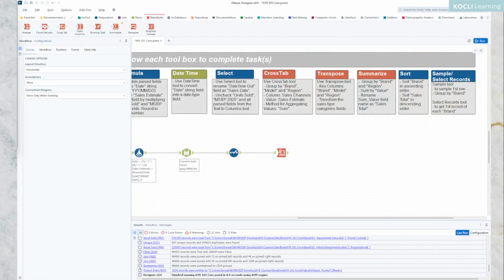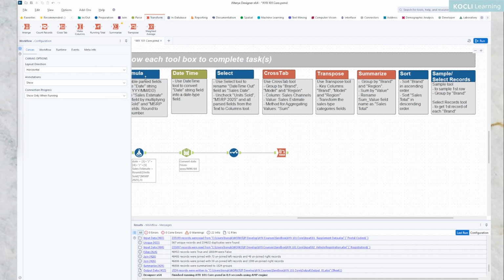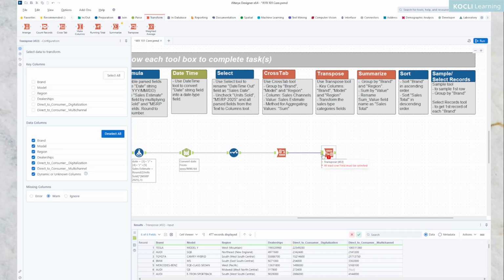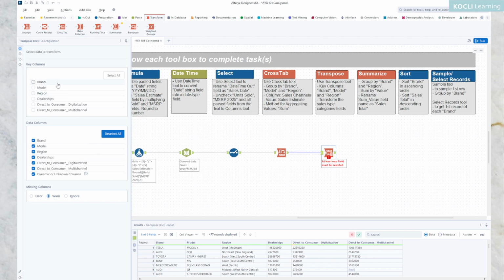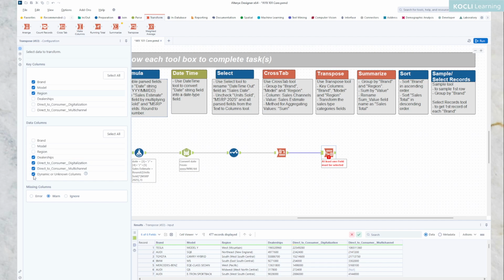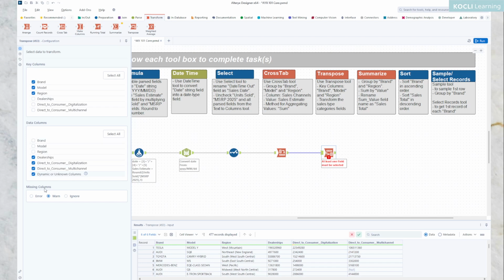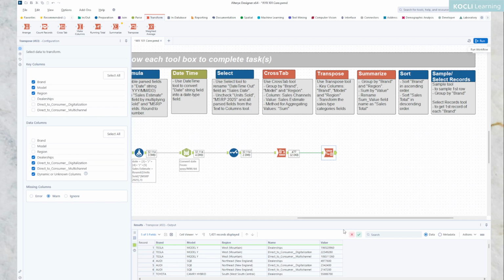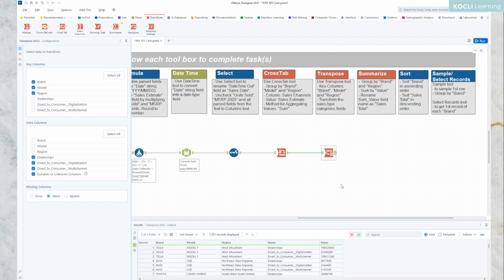AYX 101 Core 23 Transpose